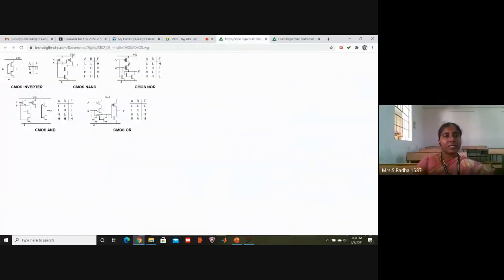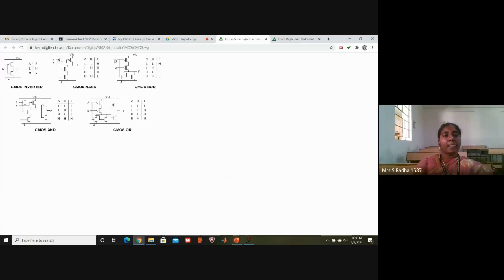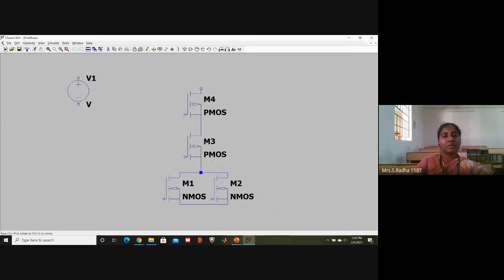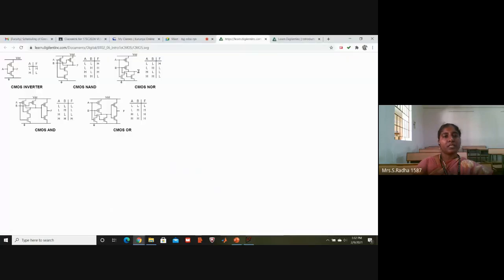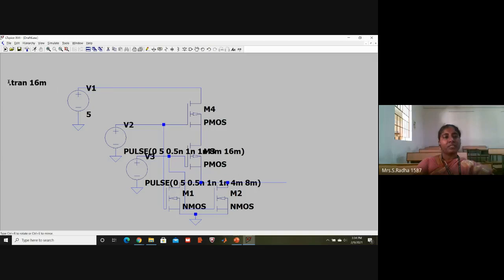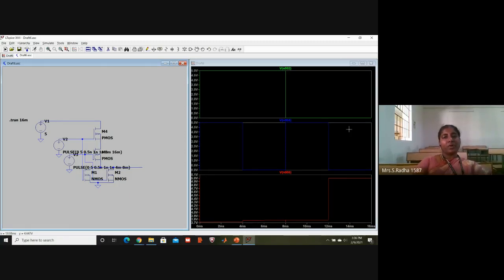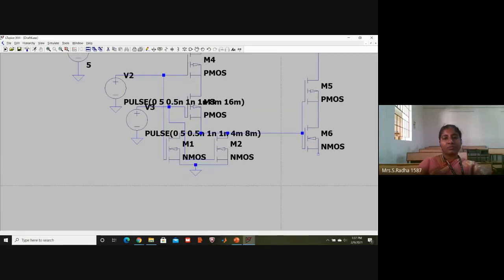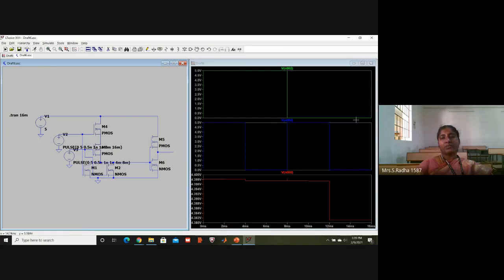NOR OR Gates in CMOS logic LT spice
VLSI Lab